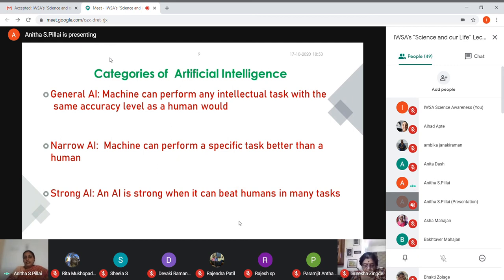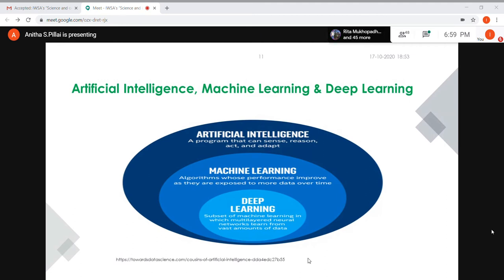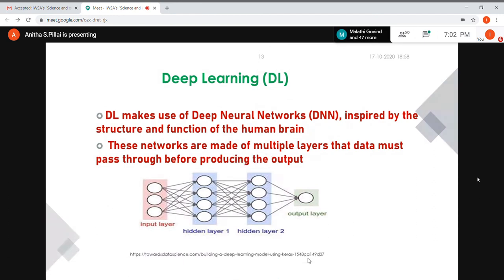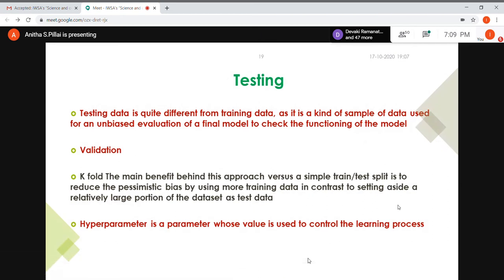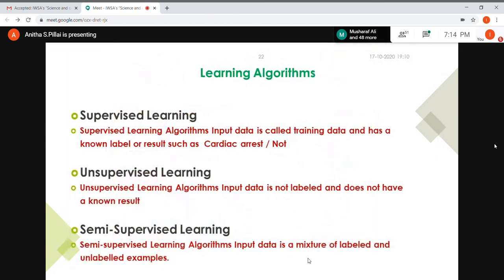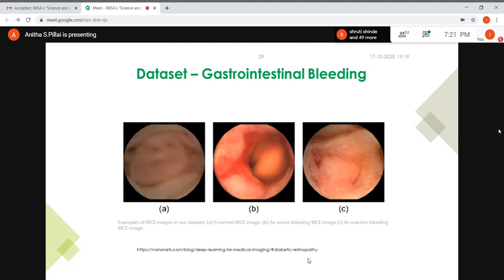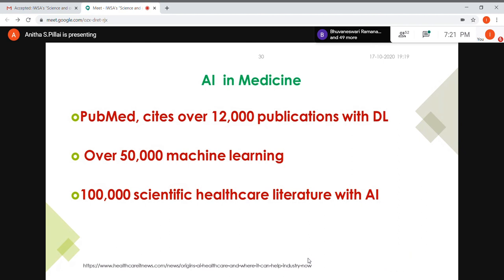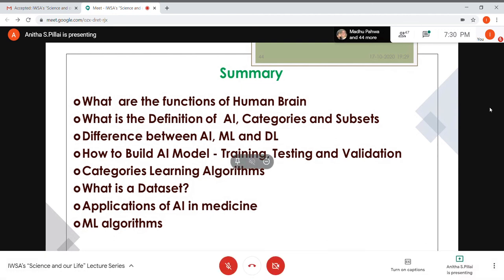Sixth talk under the "Science and Our Life"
Speaker: Prof. Anitha S. Pillai
Topic: Artificial Intelligence Models in Healthcare